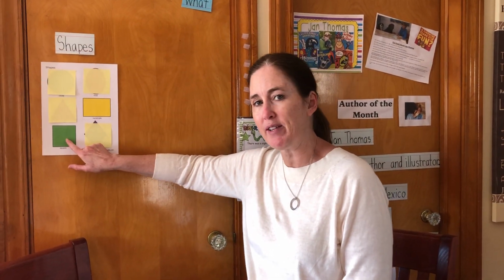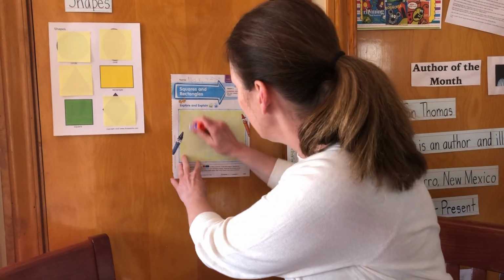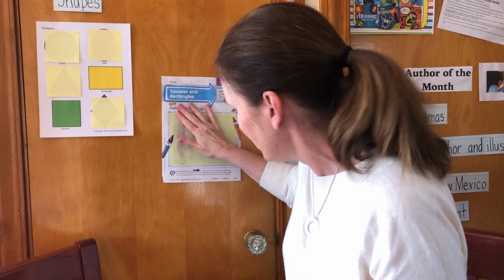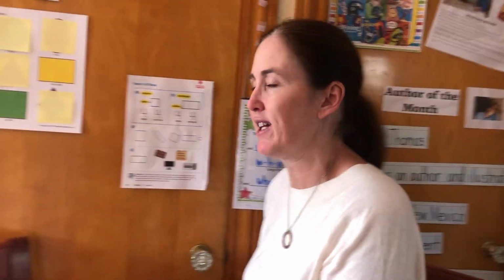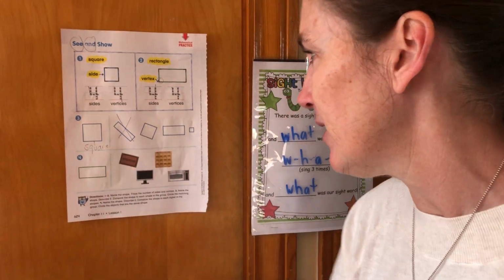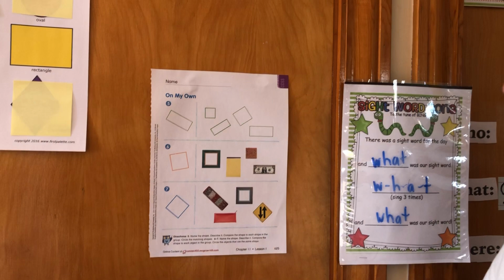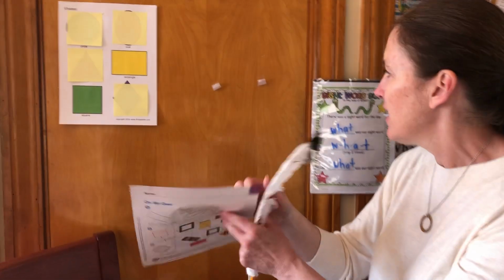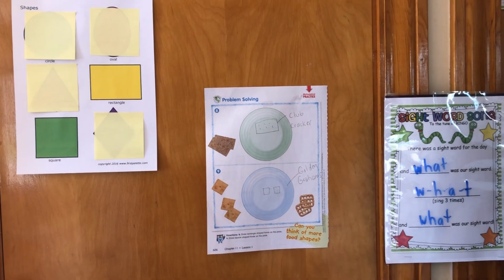Squares and Rectangles 4-20-20